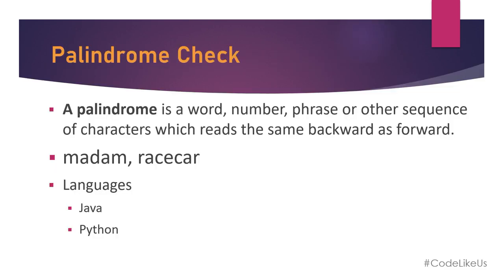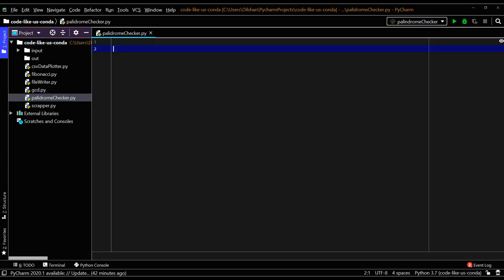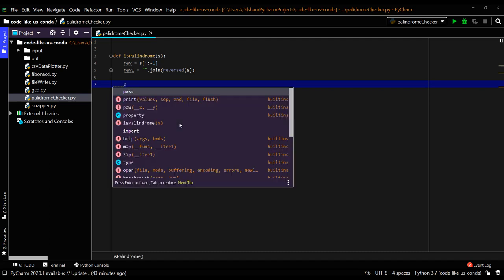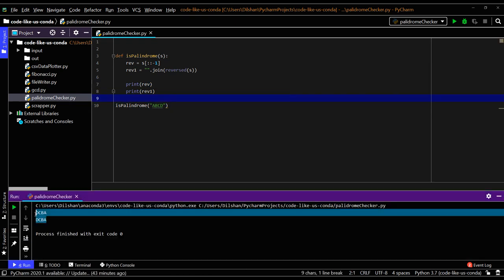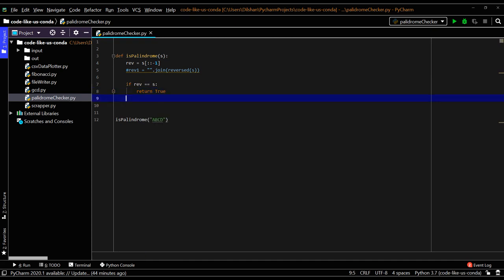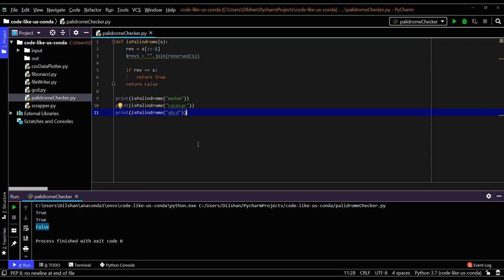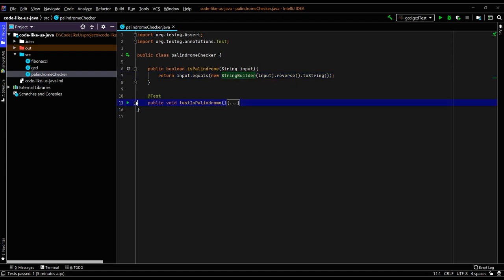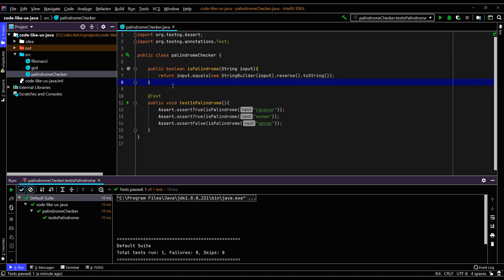Algo Challenges | Palindrome Check | Java | Python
Palindrome Checker | Java | Python
Discuss and algo development in few methods in Java and Python.
Scripts/src code: Will share upon request.

Suggest us algos or interview questions for next tutorials.